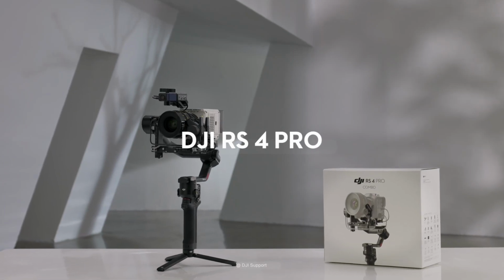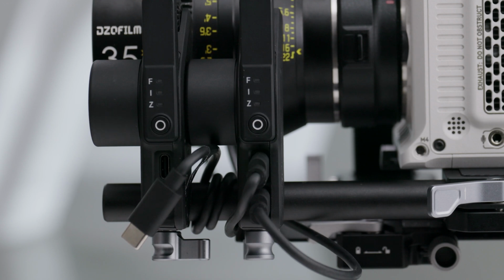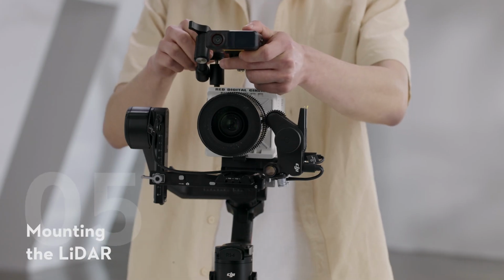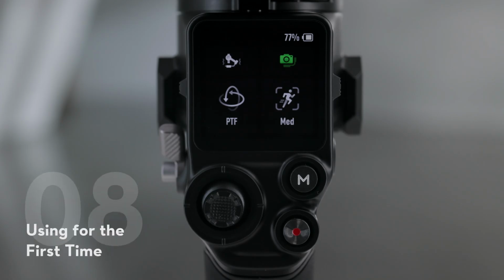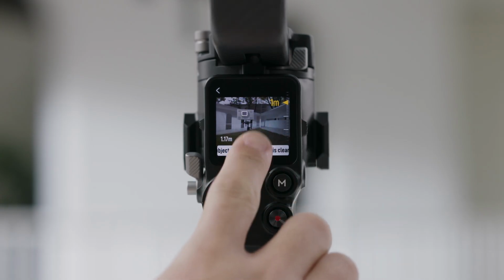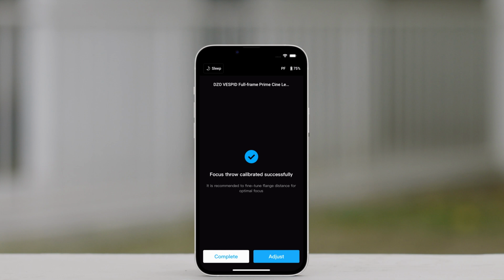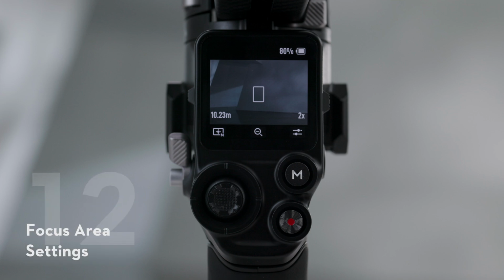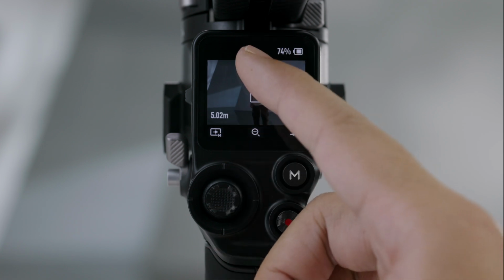DJI RS 4 Pro | Flagship Camera Gimbal: Installation and Use of the DJI Focus Motor and LiDAR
The DJI RS 4 Pro flagship stabilizer elevates creative potential to unprecedented heights, unleashing the full power of cinematographers' craftsmanship.

Unlock Capabilities, Explore Boundaries.🎬

This detailed video introduces viewers to the setup and fundamental operations of the DJI RS 4 Pro for first-time users.

⏰ Chapter Guide
00:00-00:20 Introduction
00:21-01:15 Mounting the Motor
01:16-01:47 Calibrating and Using the Motor
01:48-02:05 Focus Motor Status LED Description
02:06-02:40 Mounting the LiDAR
02:41-03:10 Status LED
03:11-03:50  Using for the First Time
03:51-04:56 Lens Profile Settings
04:57-06:17 Calibrating Lens via Ronin App
06:18-06:35 AF Tracking Sensitivity Settings
06:37-07:47 Focus Area Settings